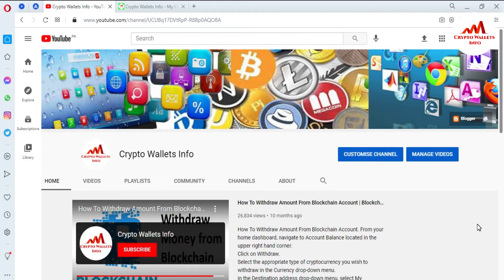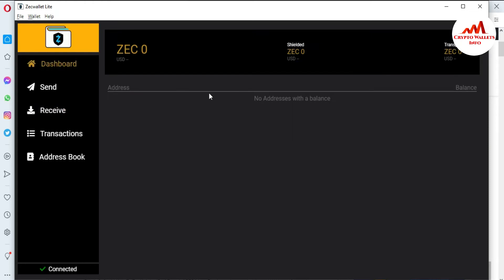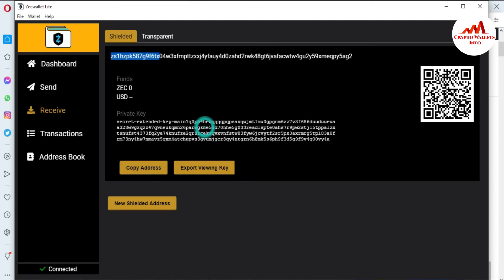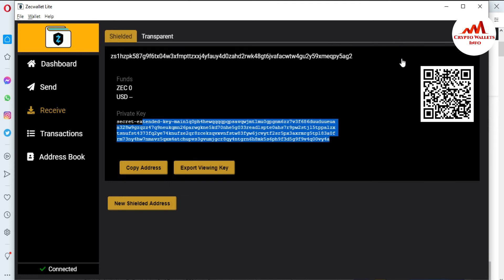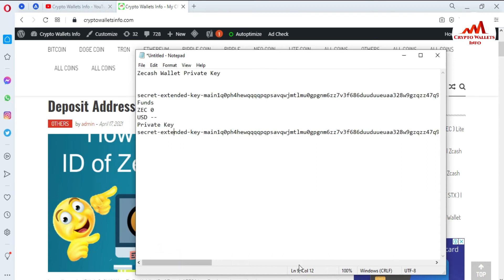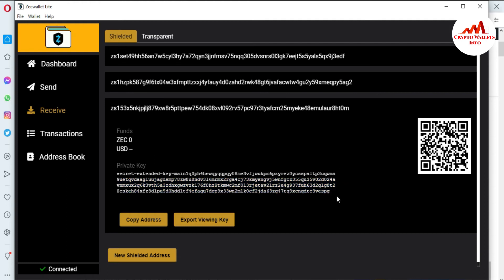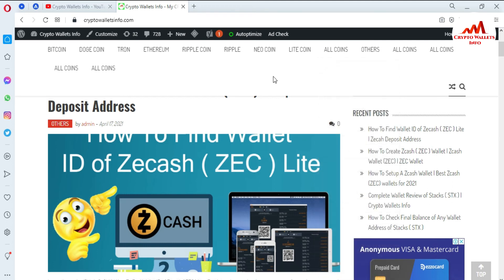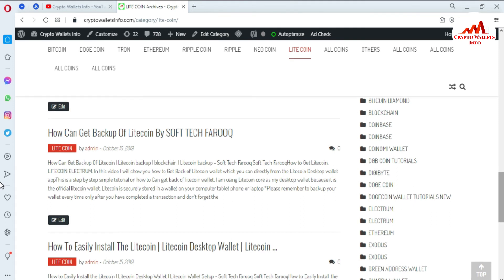How To Find Private Key of Zcash ( ZEC ) Wallet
How To Find Private Key of Zcash ( ZEC ) Wallet. To export a single private key on the Balance tab right click on the address and choose Get private key from the context menu. Alternatively, on the Receive tab choose the address in question and click the Export Private Key. The output of both is the private key which you can copy to a secure storage medium or be used to import into other applications. Zcash is a decentralized cryptocurrency focused on privacy and anonymity. It uses the zk-SNARK zero-knowledge proof technology that allows nodes on the network to verify transactions without revealing any sensitive information about those transactions. Contrary to a common misunderstanding, the majority of cryptocurrencies on the market, including Bitcoin (BTC), are not anonymous, but rather pseudonymous; while they do not explicitly reveal the identities of their users, each user has their own public address or addresses which can be traced back to them via the methods of data science and blockchain forensics.

[BITCOIN]  1P9e3aFqVSzFczpTpYQuuWYAuvFcmzjcSo
[LITECOIN]  LViXEZrLQUi1T1eAtPh6vWzDf4QVhJsiqs
[DOGECOIN] D8vkFq5cDjPiKYGLAKYKvmNZH2AxAmVLok
[TRON] TMiajBAfpvaQ9YUTiv5GnNQ5dzBd2EQ1QQ
[ETH] 0xafbc06b6cc58780bc166ad426cb536c75a76cf3a

Wallets | Zcash | Download Zcash | Zcash | ZCash Wallet and Address: How To Create Your Transparent| Zcash Wallet Install & Address Setup...then got Stuck! | How long does it take to mine 1 Zcash? | Is Zcash a good investment 2021? | Zcash Wallets - Zcash Community | Zcash Mining Guide — Zcash Documentation 4.3.0 | User Guide — Zcash | ZCash Wallet - Apps on Google Play | Create Zcash Wallet ZEC | Guarda – Non-Custodial Crypto | Mobile Zcash Wallet for Android | Online ZEC Wallet | Zcash Wallet (ZEC) | ZEC Wallet | Trust Wallet | Blockchain Tutorial - How To Setup A Zcash Wallet | Zcash Mining Guide for Beginners (2021 Updated) | Zcash (ZEC) | Coinbase | ZCash deposit & withdrawal | Zecwallet Lite - Fully featured Zcash wallet | zcash-full-node-wallet | How to set up a Zcash Desktop Wallet | ZCash GUI Wallets | How to Get a Zcash Wallet? | How to Buy Zcash, Best ZEC Exchanges and Digital Wallets | Best Zcash Wallet | Best ZEC Wallet | Buy and Sell ZEC | Best Zcash Wallets: Things You Need to Know | Learn How To Set Up zcash wallet | ZCash Wallet (ZEC) | Best ZEC Wallet | Atomic Wallet | Starter Guide to Zcash - The Zcash | Zcash Paper Wallet | How to Mine Zcash: The Ultimate Guide | ZCASH GITHUB zcash download - User Guide | best Zcash (ZEC) wallets for 2021 | How to Mine ZCash | Zcash wallet (ZEC wallet) under windows-zcash4win | Getting Started - Zcash | How to install the ZCash GUI Wallet | Zcash Mining: Detailed Guide on How to Mine Zcash (ZEC) | Zcash Mining Setup